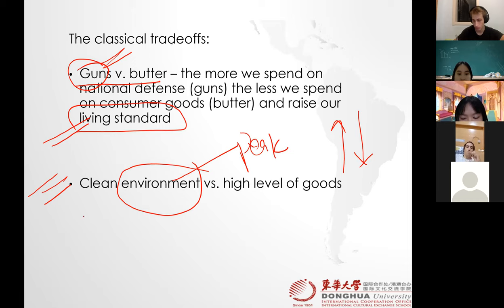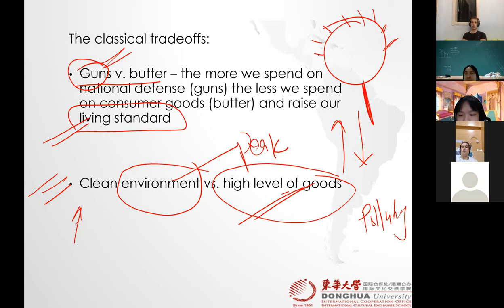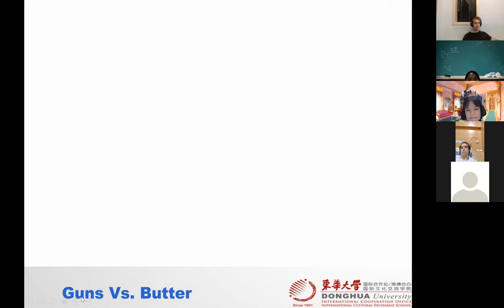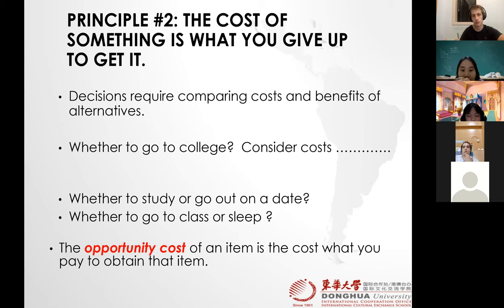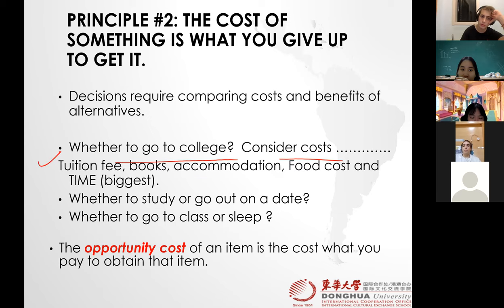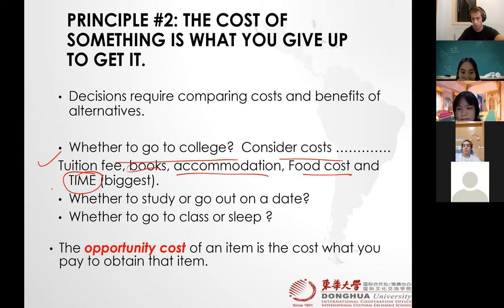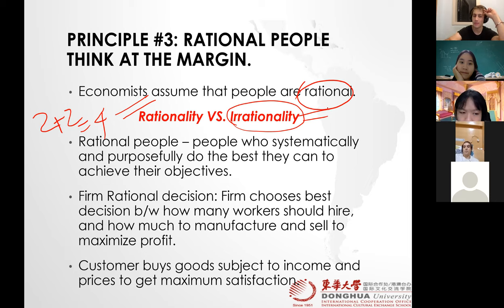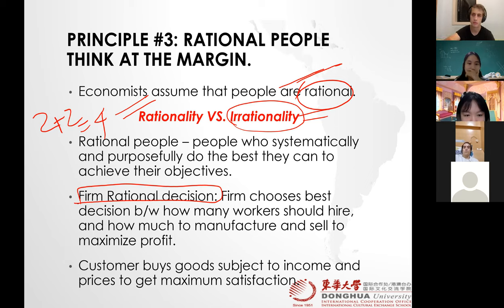Microeconomics (Spring 2023) Lecture 1 - Introduction - 4